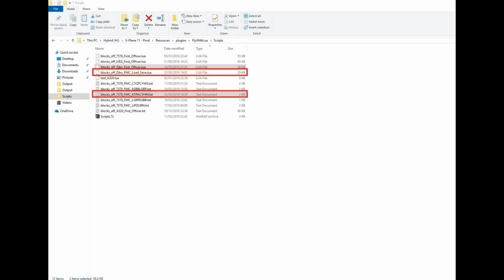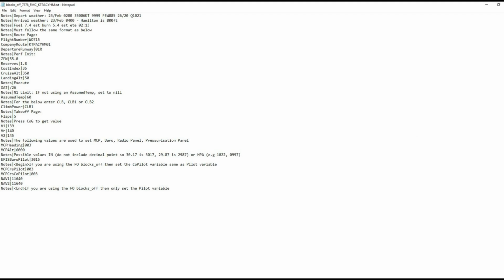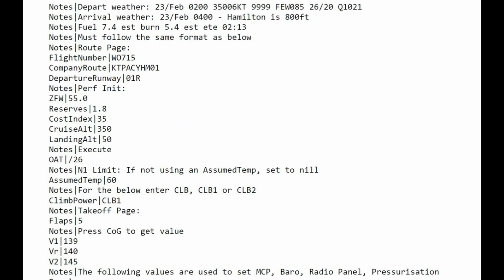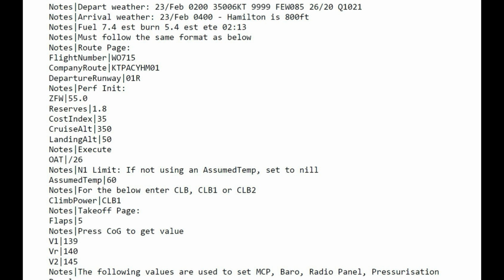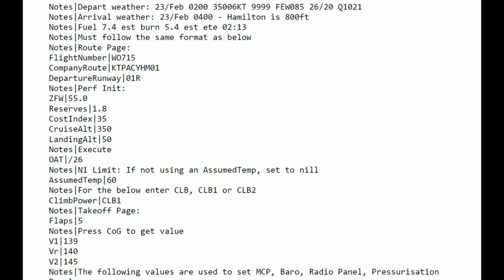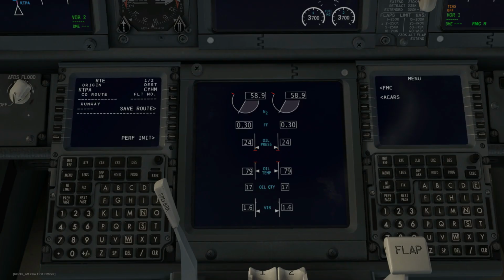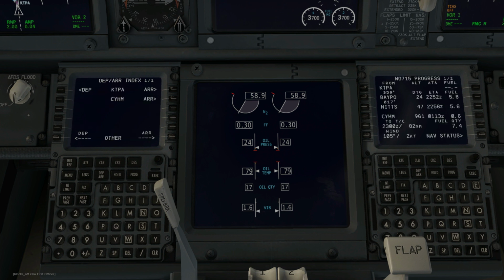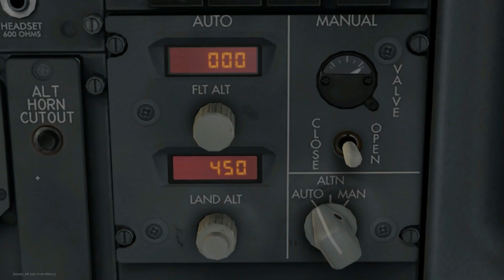X-Plane 11 | Zibo 737 | Save Flight LUA Script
This is a demo (user guide) of my latest LUA script which will allow you to load a flight from a predefined set of values stored in a text file.